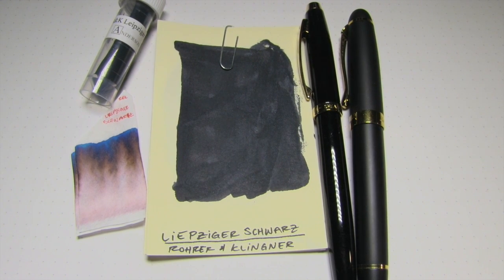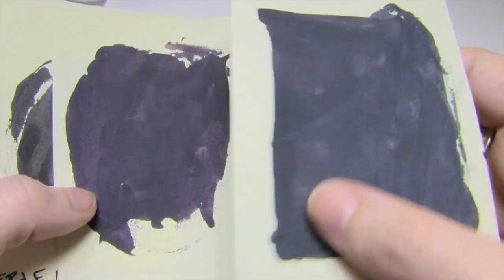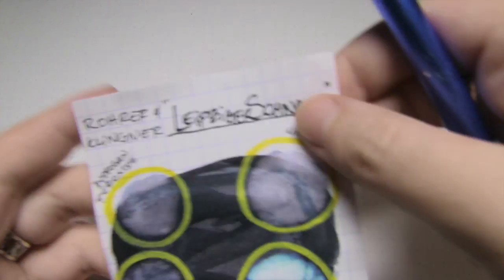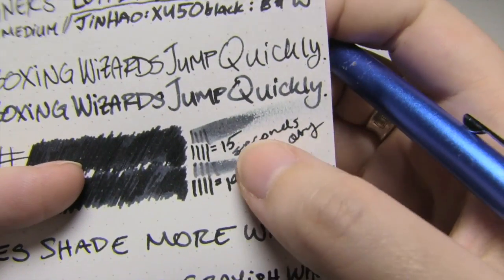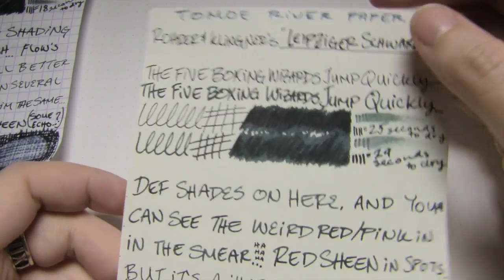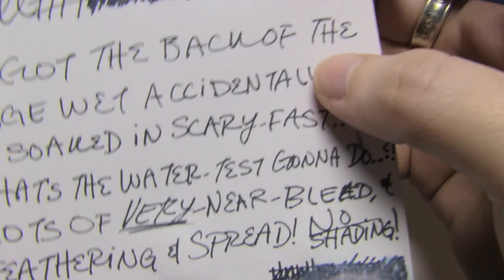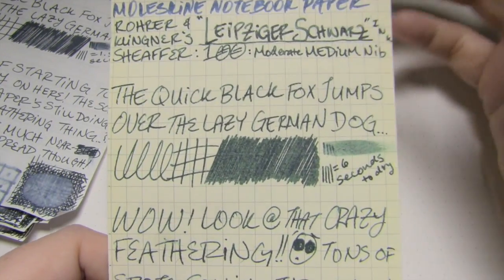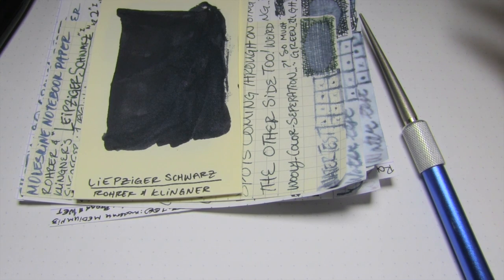Ink Review: Rohrer & Klingner's "Leipziger Schwarz" Ink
Here I review an ink by Rohrer & Klingner, by the title of "Leipziger Schwarz" (Isn't it supposed to be "Schwartz"?... Anyhoo: it's a medium-Black ink, with some shading, fascinating undertones, and 'unusual' flow). Here-in may be found my own thoughts and opinions on the matter, as well as some test results I have for (among other factors) water-resistance on Clairefontaine, Fabriano, Rhodia, Tomoe River, Copier Paper, Mead Notebook Paper, and Moleskine papers; and using both a Sheaffer 100 with a (Fine-ish) Medium nib, and a JinHao X450 with a (usually) fairly-Broad-fairly-wet nib as pens for these tests/experiments.